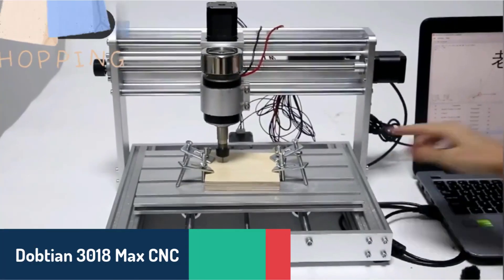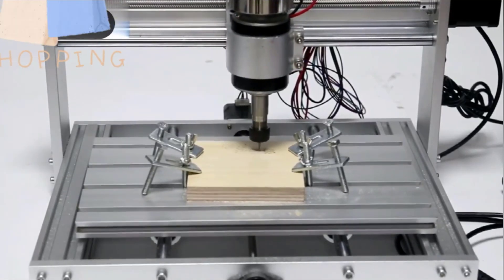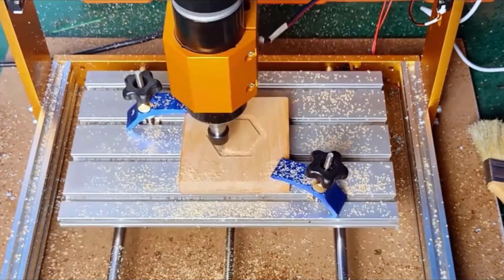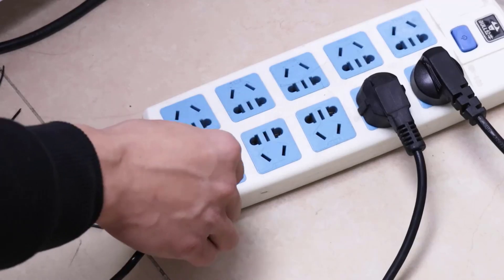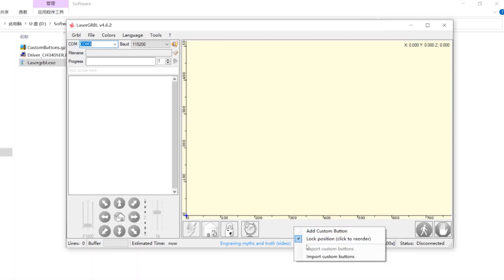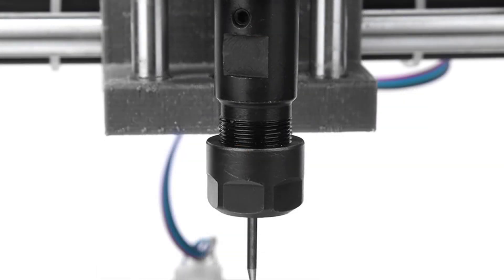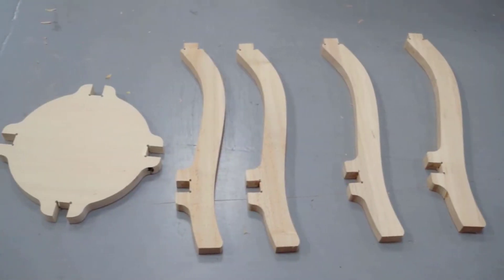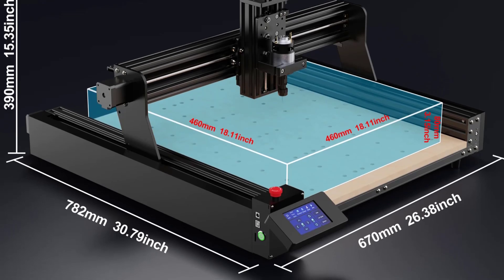TOP 5 Best CNC Wood Router in 2025 | Best CNC Wood Router Machine on AliExpress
In this video we are showing top 5 best budget CNC Wood Router. I think you will be happy to see the review video of our CNC Wood Router.

Number 5. Dobtian 3018 Max CNC Wood Router

Number 4. LUNYEE CNC 3018 CNC Wood Router

Number 3. TwoWin 6550 CNC Wood Router

Number 2. WALFRONT CNC Wood Router

Number 1. TwoTrees TTC450 CNC Wood Router

LINK: h

arr reviewer